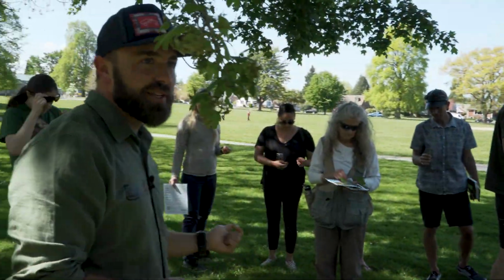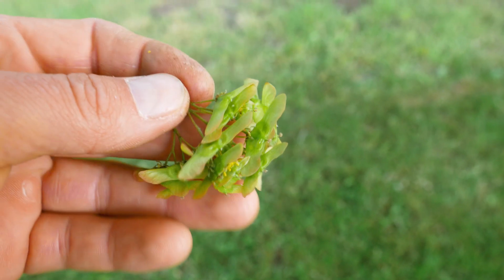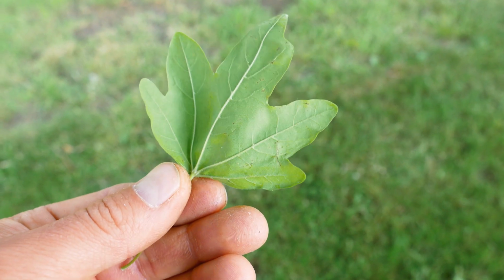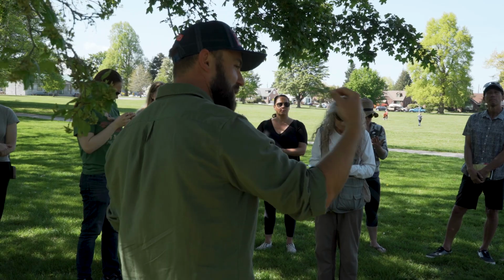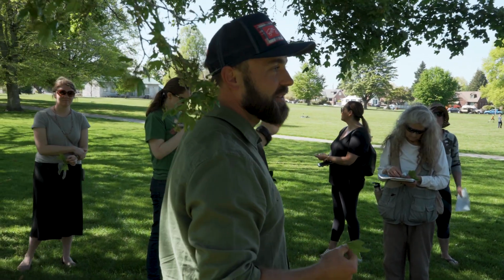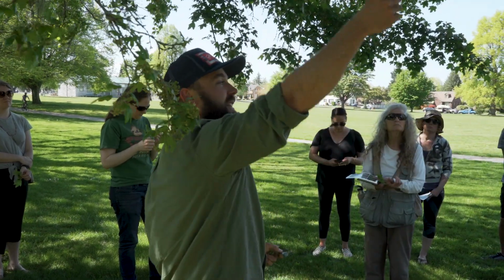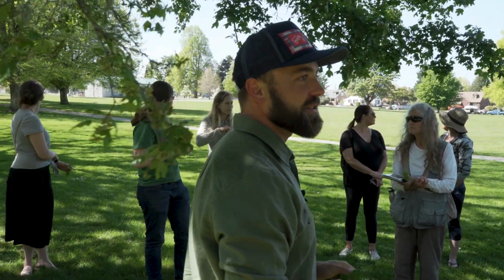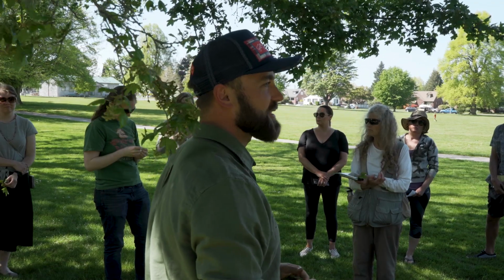Wild Edibles with Sergei Boutenko: Common Maple Trees–Acer Spp. is Survival Food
Common maple trees (Acer spp.) are a textbook example of survival food! They grow abundantly throughout North American and Europe and have many edible parts. In this video, Sergei Boutenko discusses how to eat maple leaves, buds, and seedlings (helicopters).